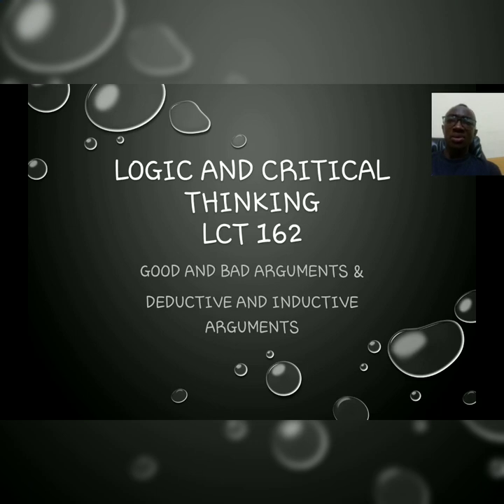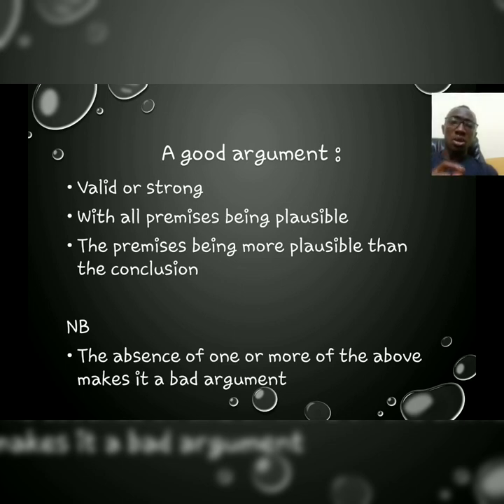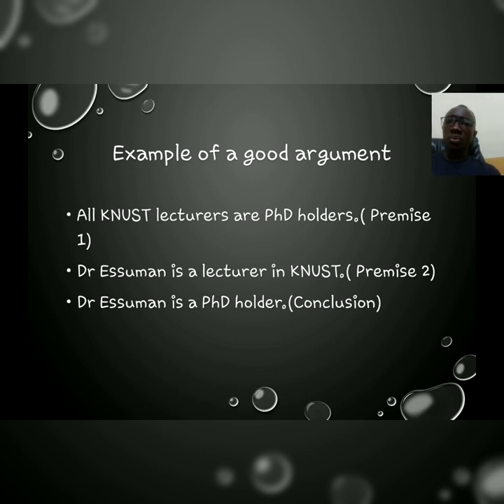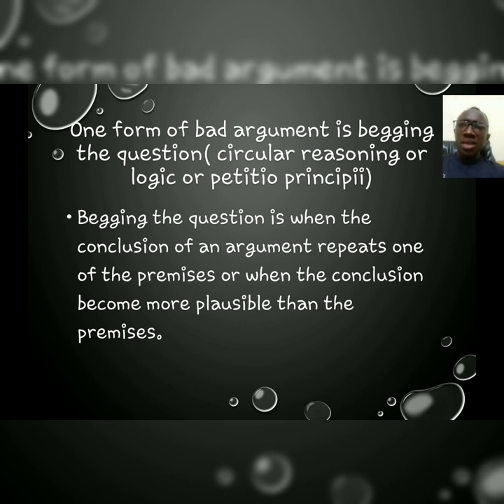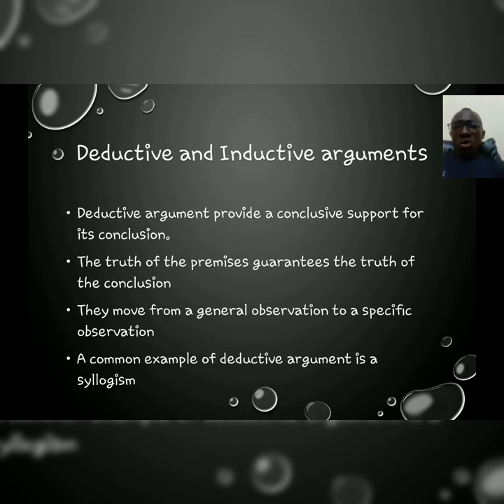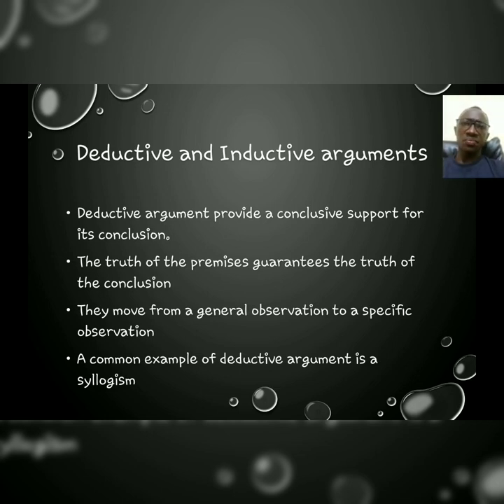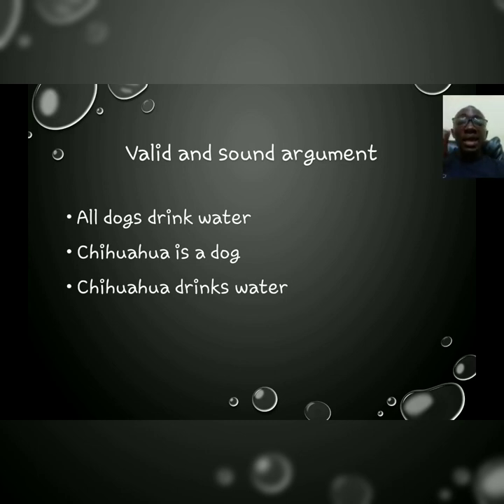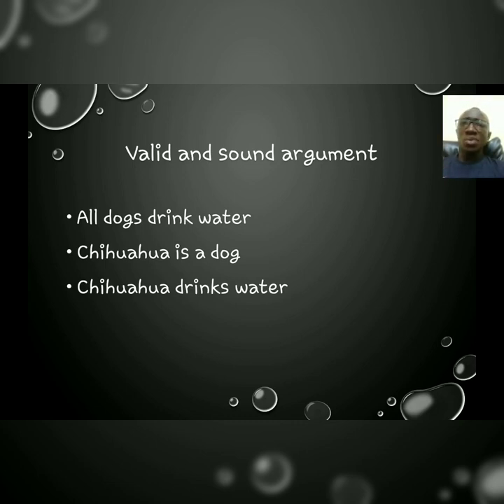DEDUCTIVE AND INDUCTIVE ARGUMENTS ( LOGIC AND CRITICAL THINKING LCT 162)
The ability to evaluate an argument largely depends on you identifying the type of argument. There are two forms of arguments namely deductive and inductive arguments. In this video we explain the forms with examples for easy understanding.